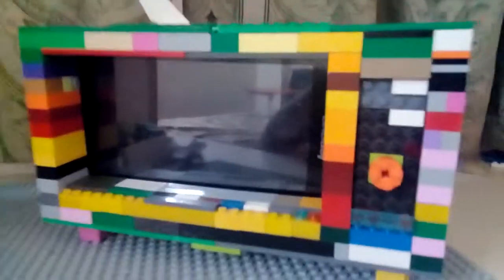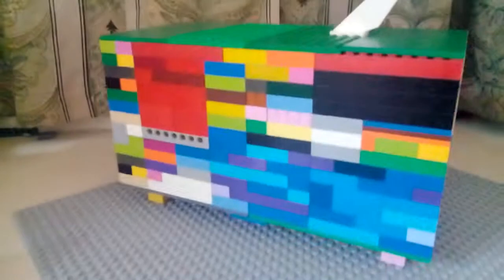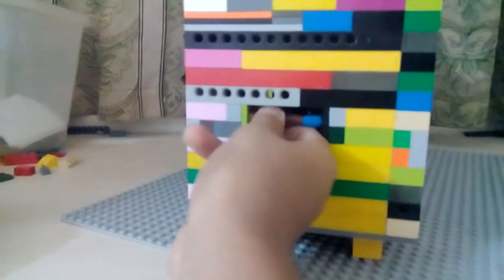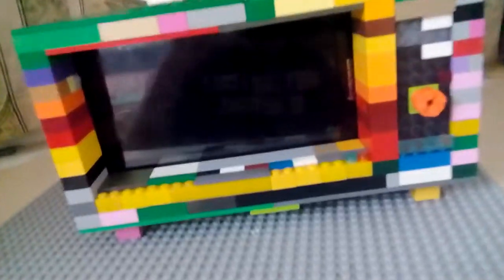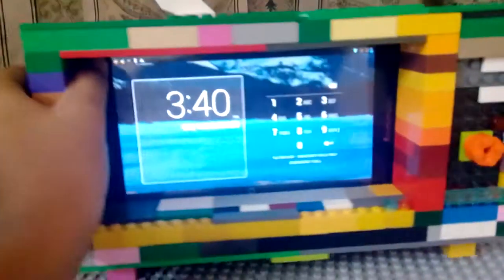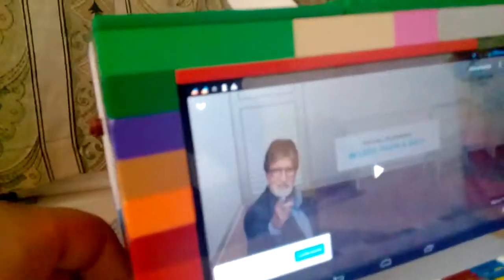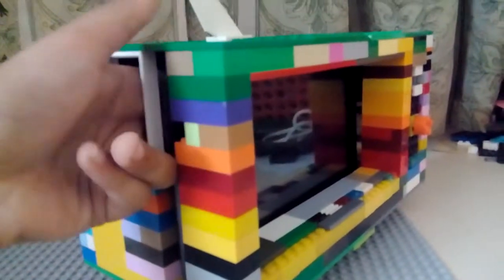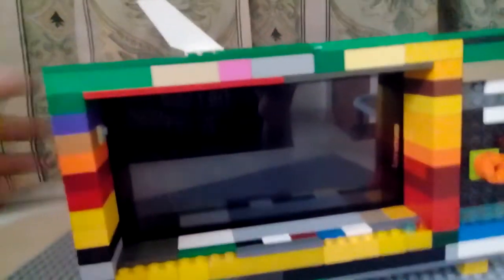How to build a Lego working console TV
A Lego working console TV